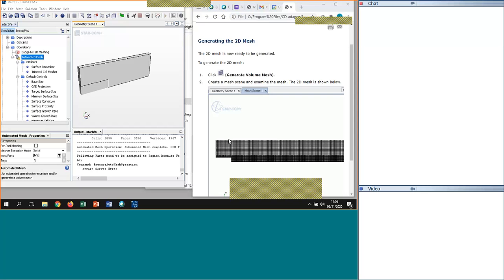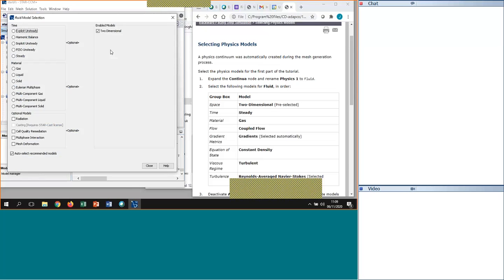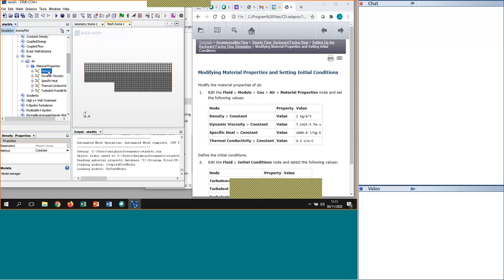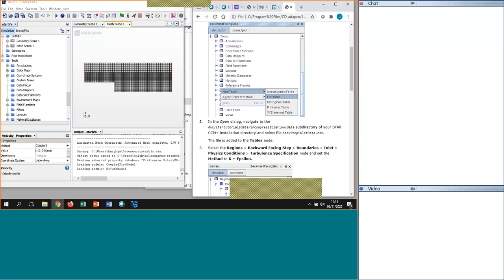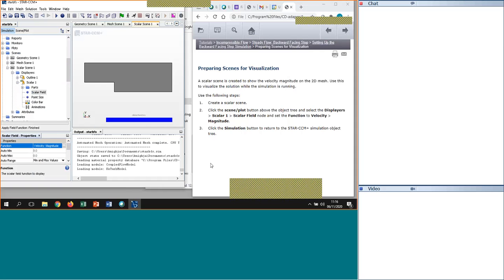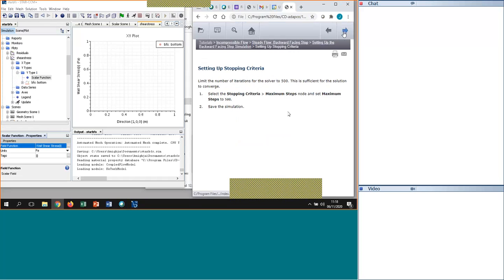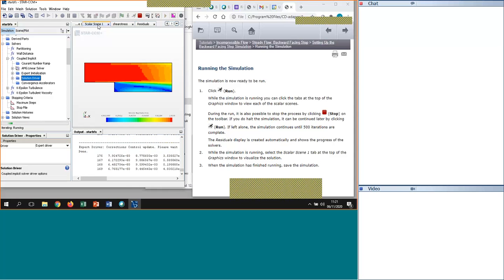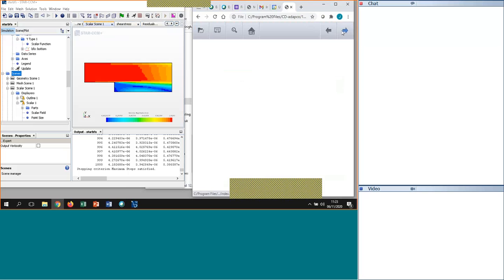Tutorial 3 Backward facing step mesh and solving